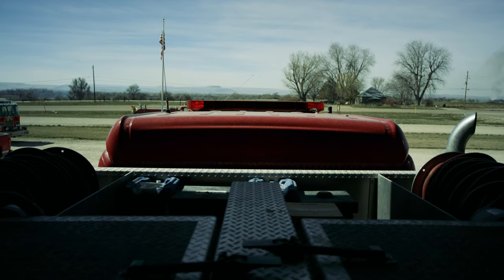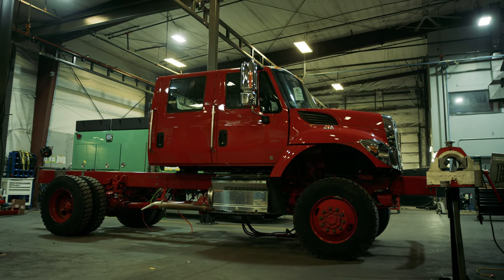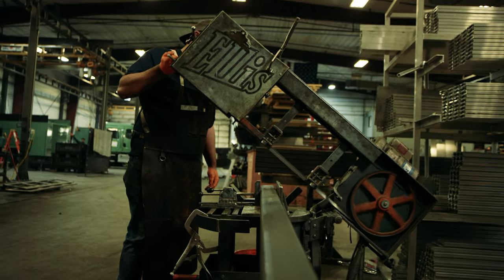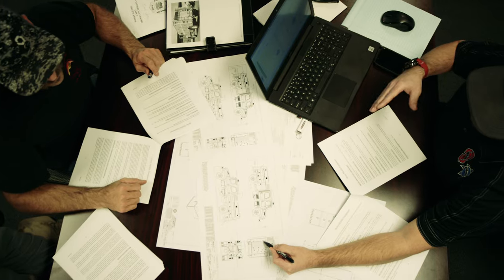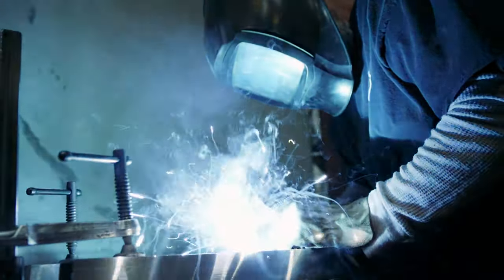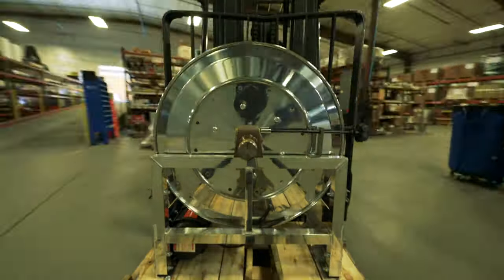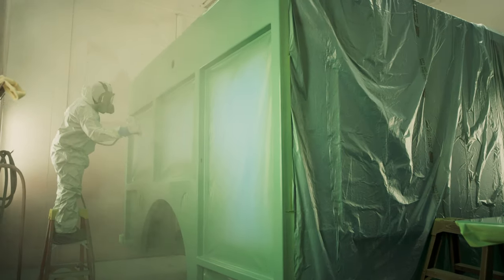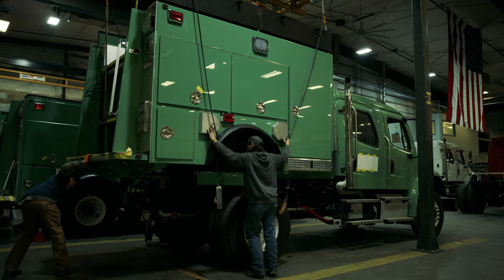We Are Wildland - Apparatus That Gets You There and Gets You Home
Boise Mobile Equipment Wildland Fire Apparatus are designed and manufactured to the utmost demanding performance and durability standards. We continue in our commitment to not only build the best in the industry, but also, the safest. Tubular constructed bodies provide an added layer of safety and durability in some of the harshest and most rugged environments. Safer, more effective firefighting begins with a dependable, high-quality BME Wildland Fire Apparatus. We Are Wildland.

Thank you to Silverline Films for creating this video.